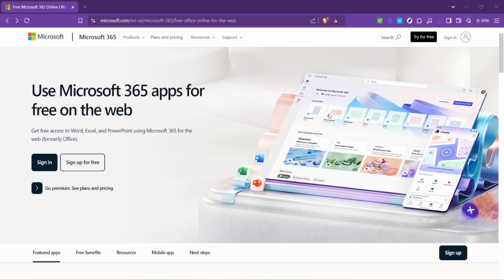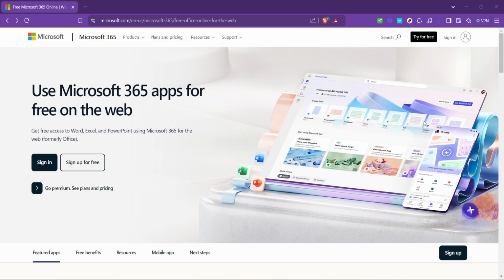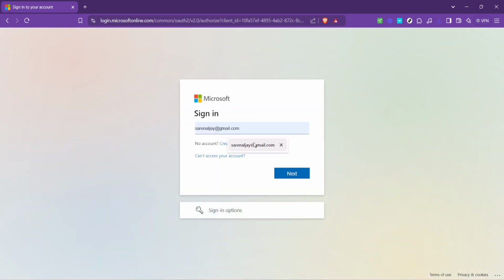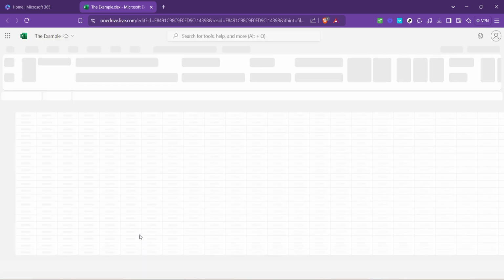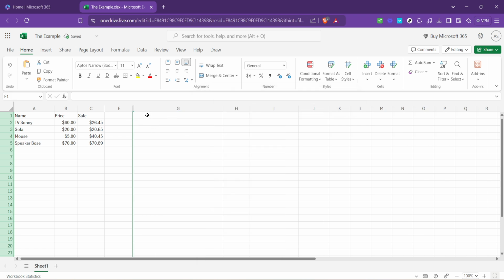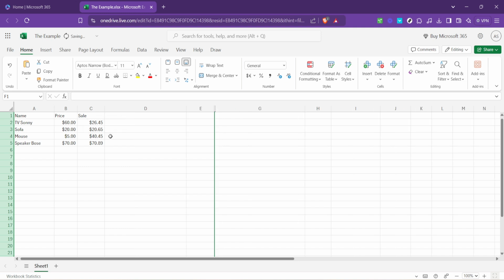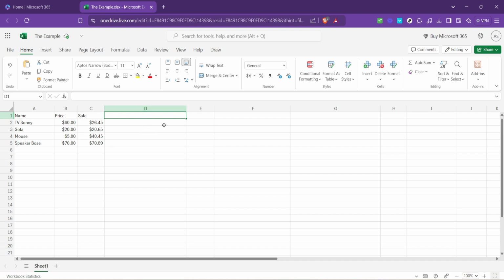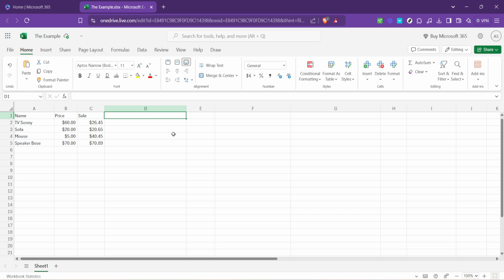How to Excel Unhide Columns (Full 2024 Guide)